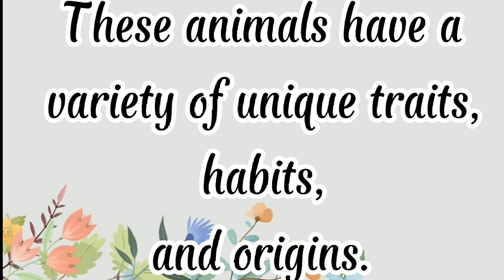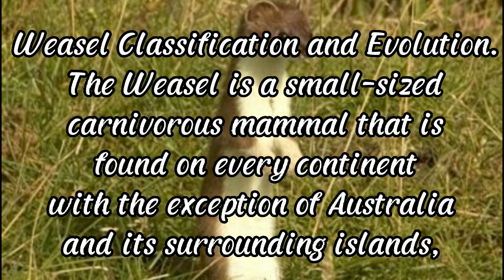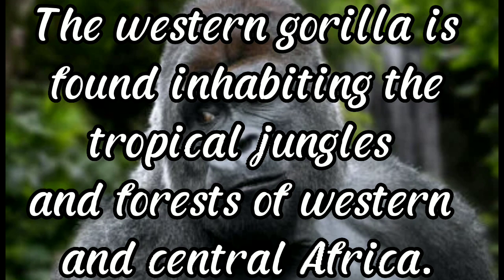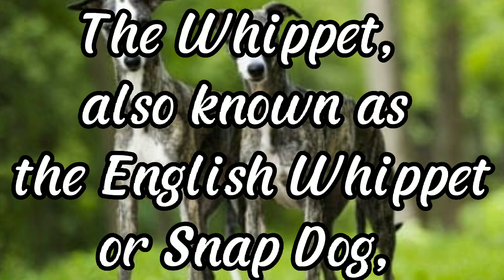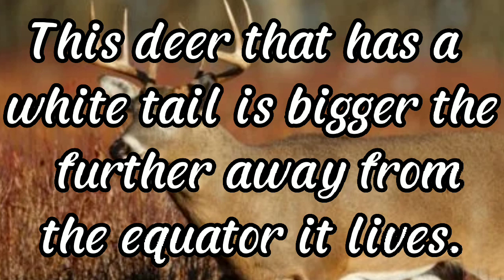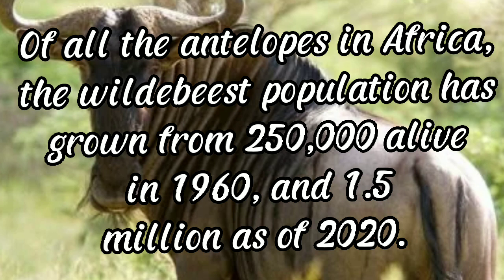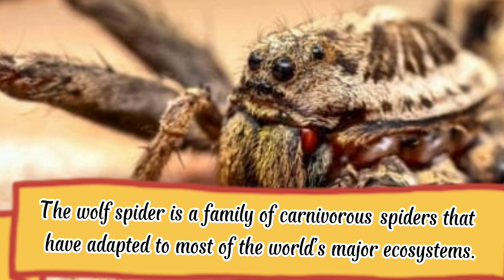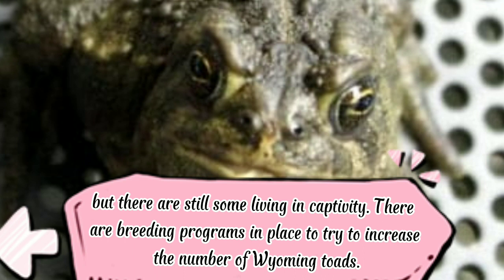Interesting Animals that start with W